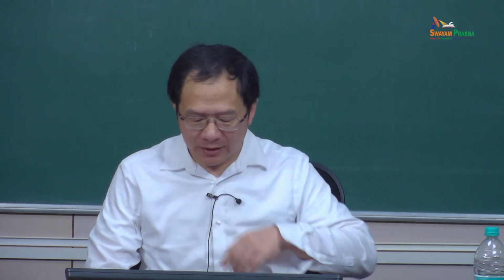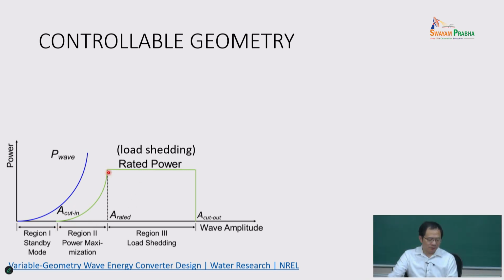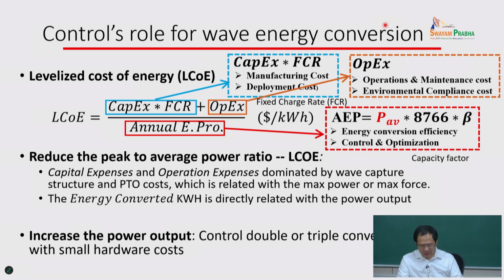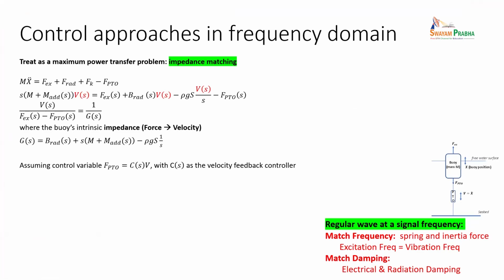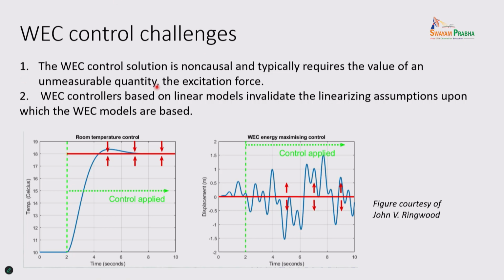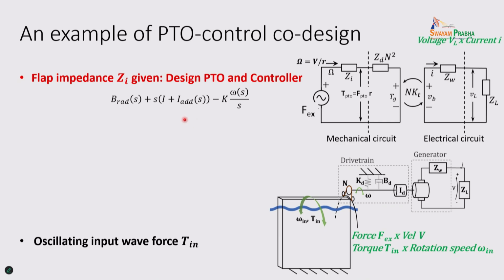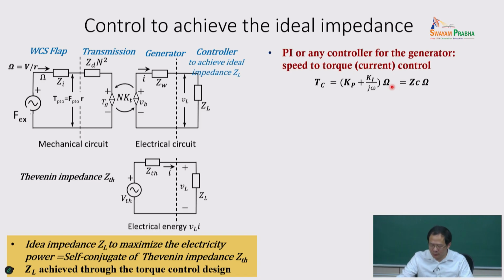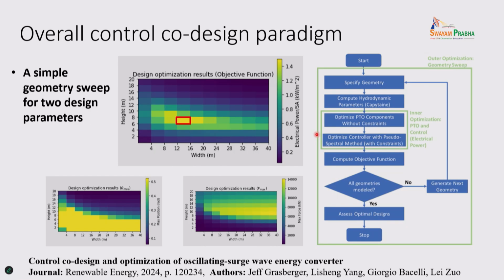WEC Controls and Control co Design